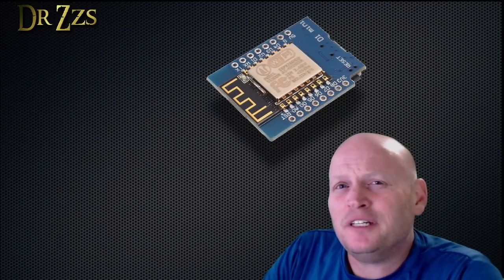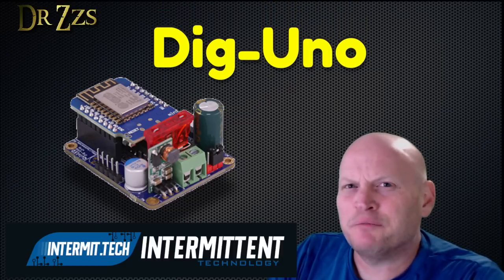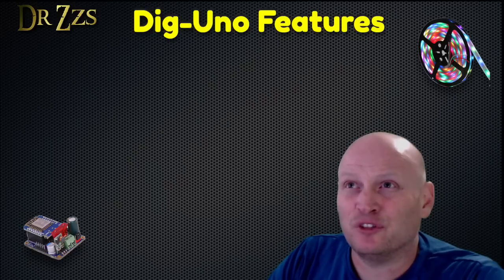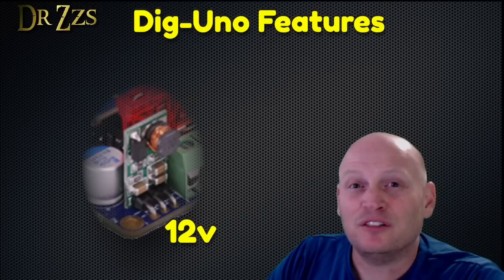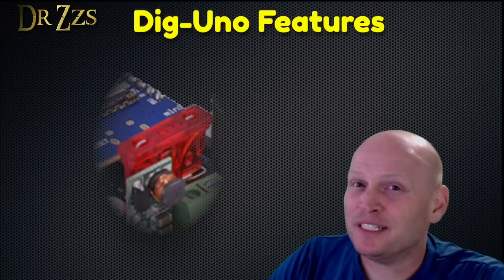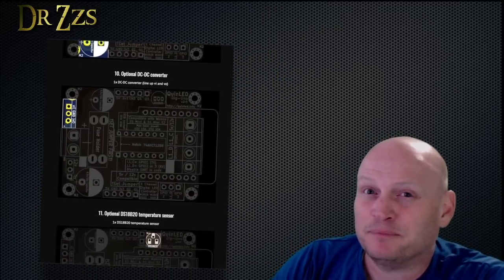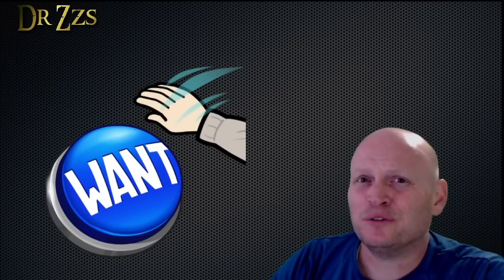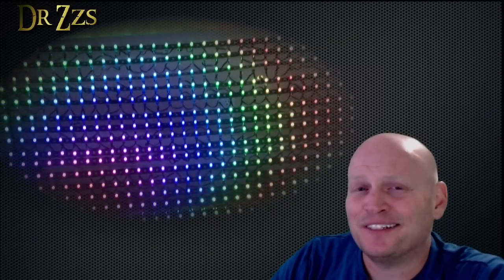Pre-Assembled Dig-Uno RGB LED Controllers Preloaded with WLED